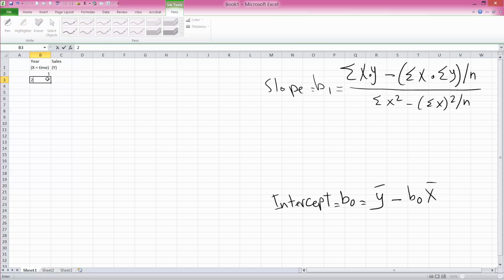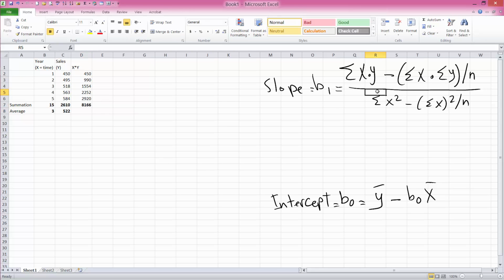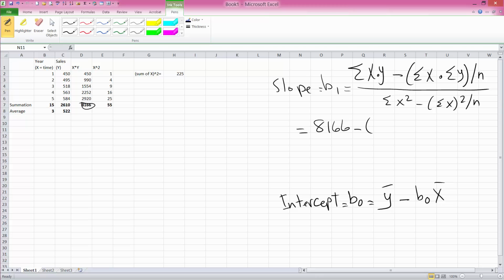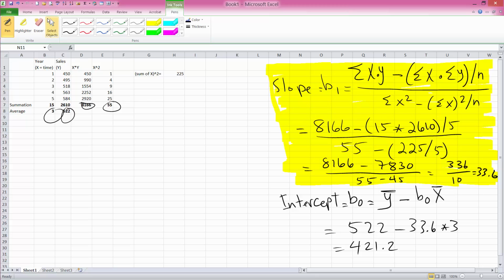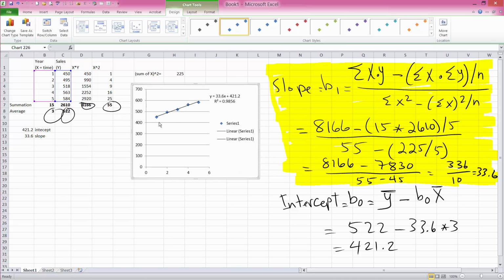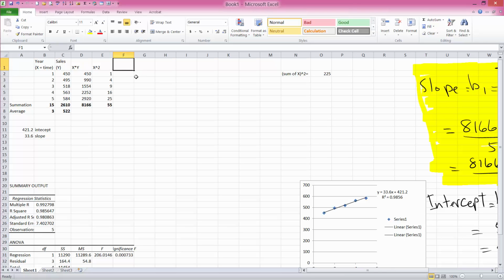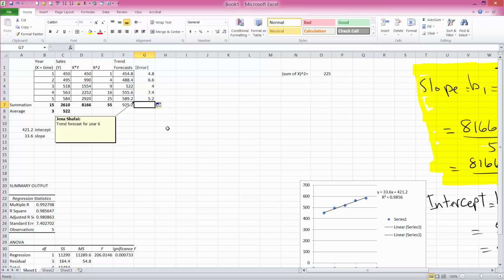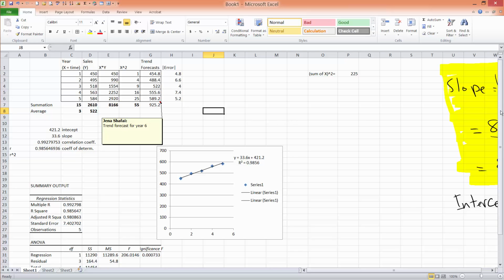Trend Projection: Manual & 3 Excel solutions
Manual and Excel calculation of a trend projection line.
In this video, you will learn how to manually compute a trend projection line. Also, you will learn how to do the same with Excel 3 different ways.